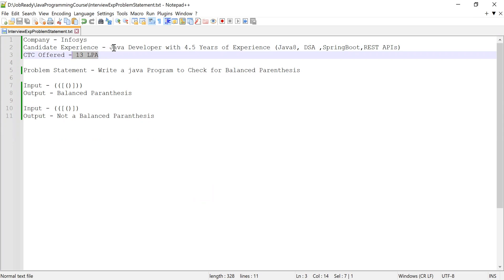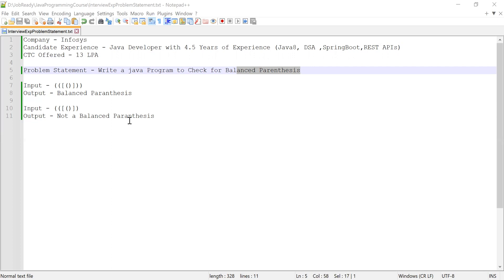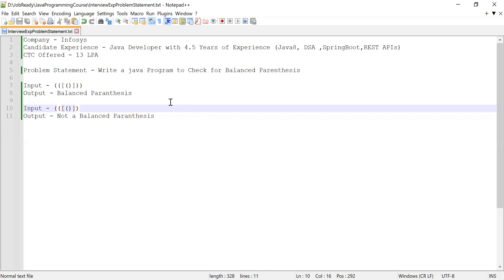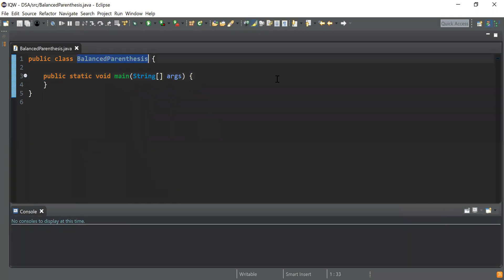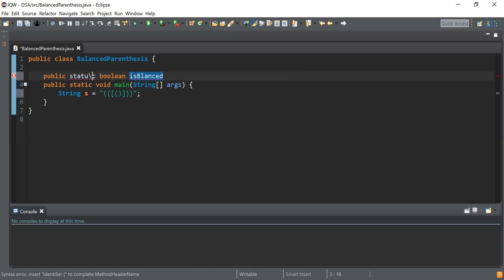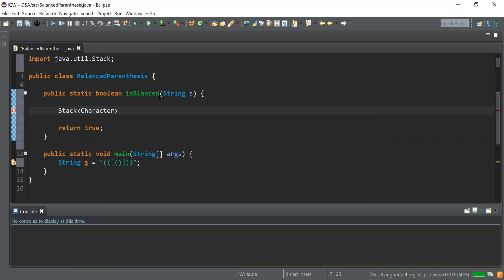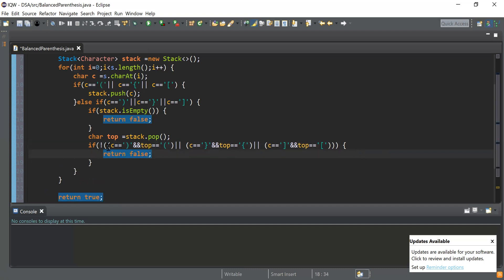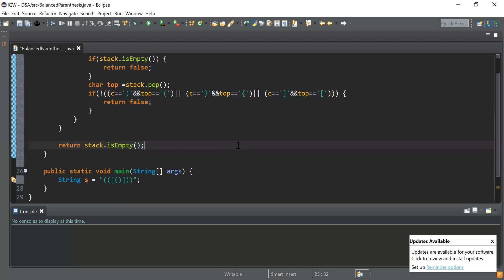Infosys Java DSA LeetCode Interview Questions Answers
In this video, we solved Java Coding DSA/Leetcode Interview Question which was asked in Infosys Interview. The candidate had 4.5 Years of Experience working as a Java Developer, He solved the problem and got selected with CTC of 13 LPA.